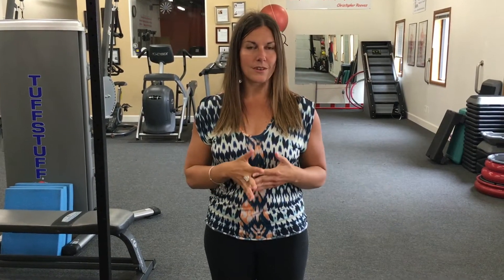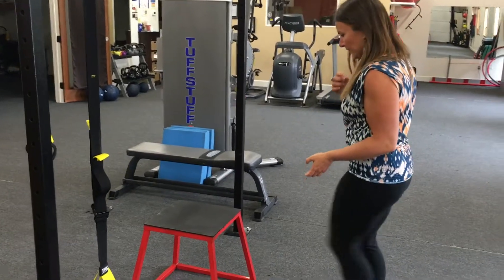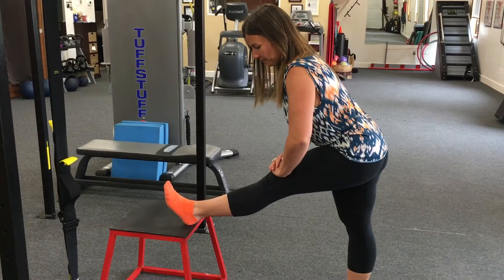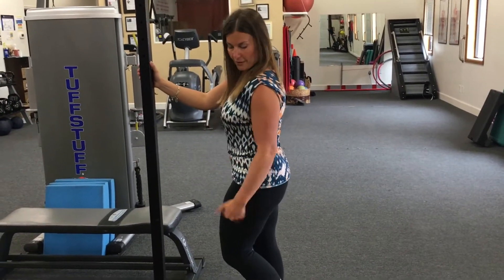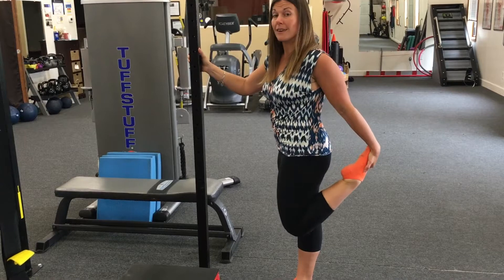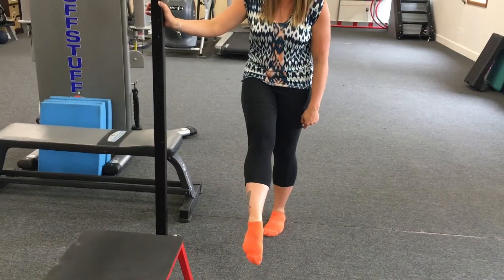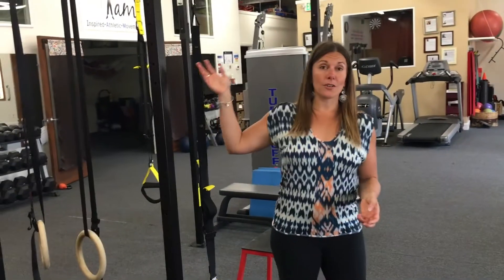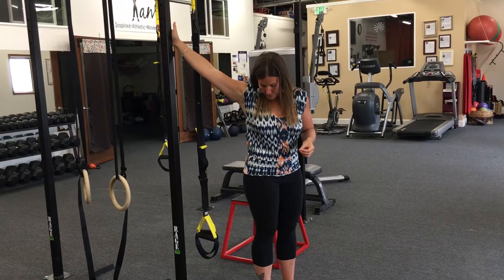PNF Stretching - a Safe, Effective Method for Greater Flexibility Gains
// VIDEO DESCRIPTION //

Instructions for specific stretches starts at 2:37. Learn why PNF or proprioceptive neuromuscular facilitation is (in my opinion) the best, safest and most effective method of stretching. I'll break down what it means and why I like it, and then show you a basic stretching routine that you can use anytime, anywhere.